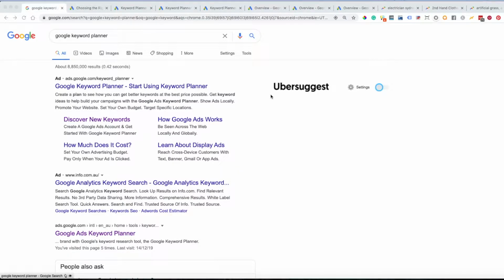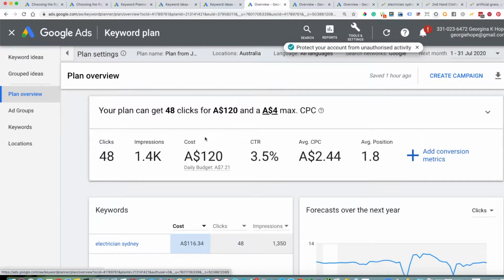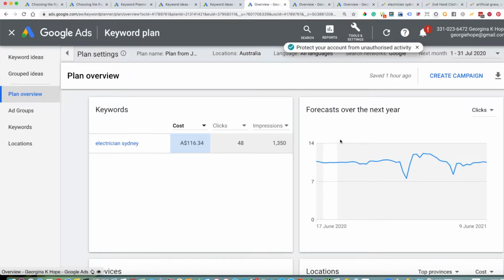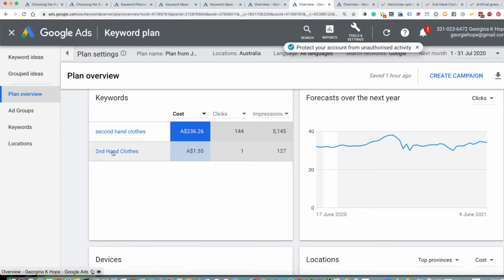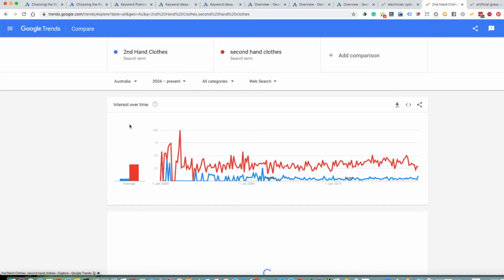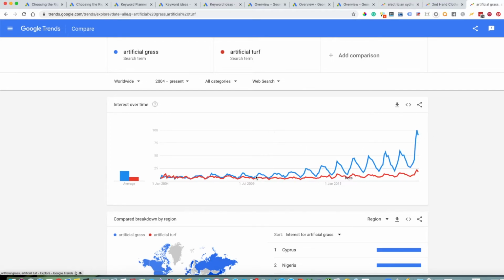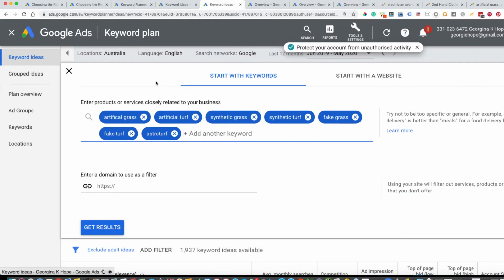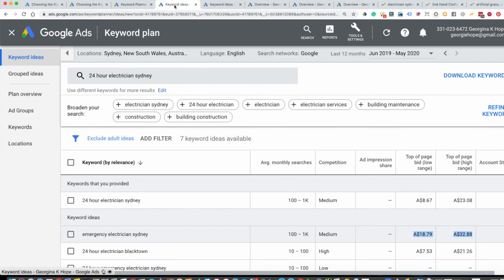Keyword Planner Traffic Forecast and Google Trends Traffic History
How to Rank Your Website in 1-12 Months and create a thriving Long term business even if you know nothing about SEO

VIDEO CONTENT

Google Keyword Planner Forecast
I run through how to see the expected future trend in traffic to specific keywords

Google Trends History
I run through how to see the past trend in traffic for your keywords. You can also see which are the most and least popular months each year for your keywords.